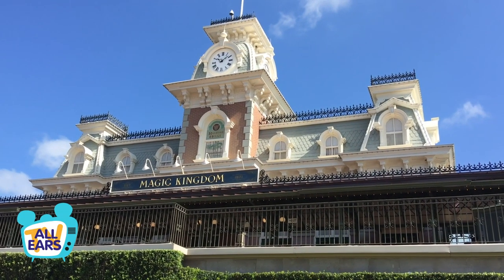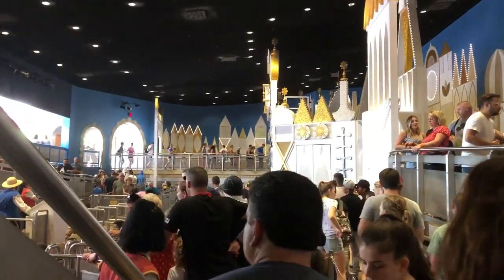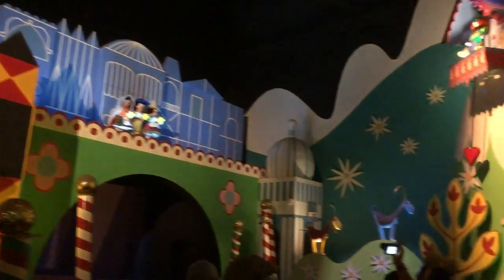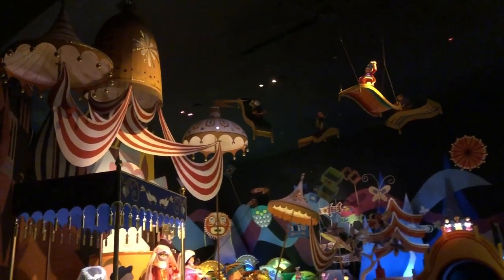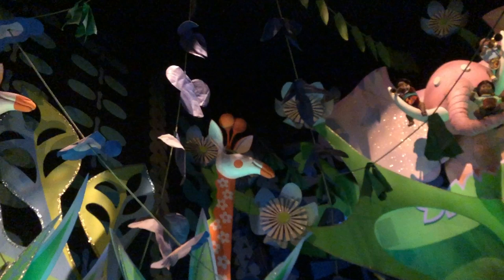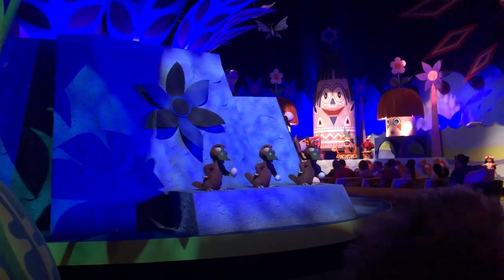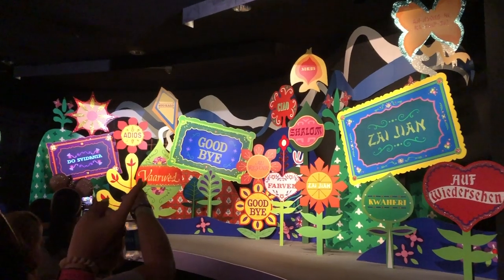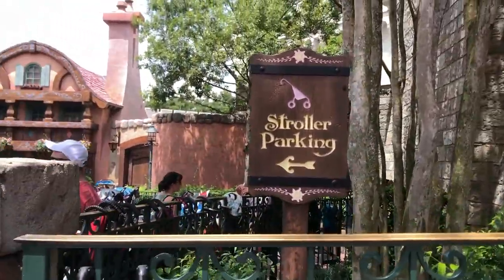All Ears Rides it's a small world: Ride History, Imagineering Details and Fun Facts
It's time to hop on the happiest cruise that ever sailed! Today, we're taking you on a POV ride through of one of the most iconic Disney rides of ALL TIME -- it's a small world in Magic Kingdom!